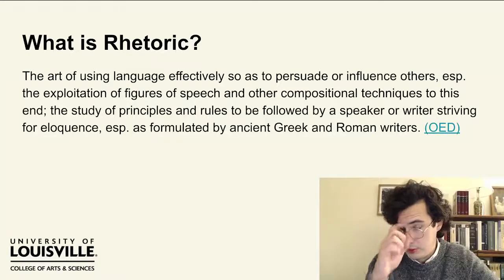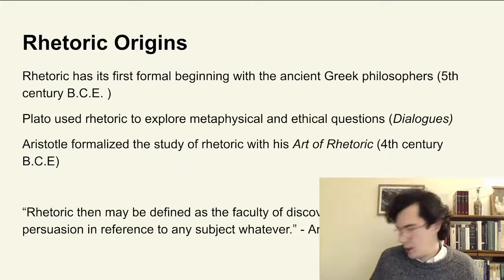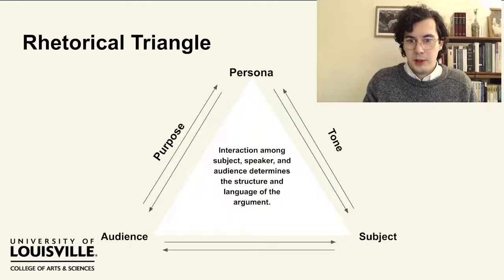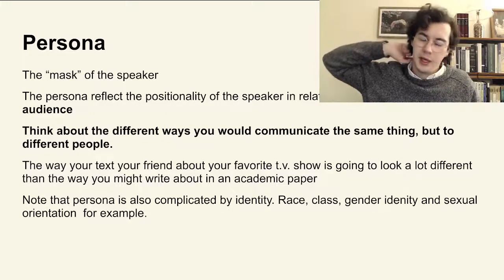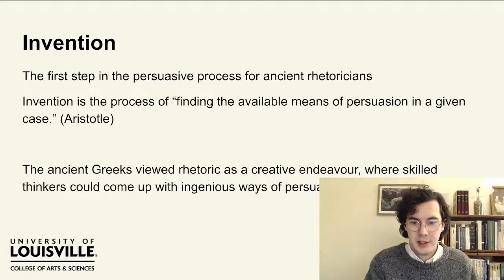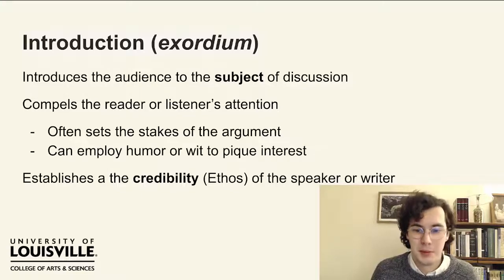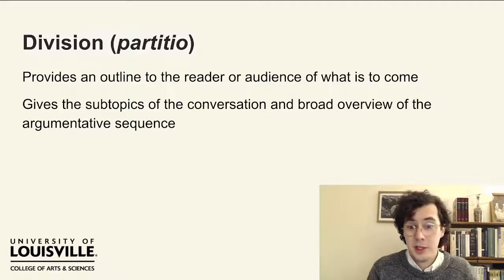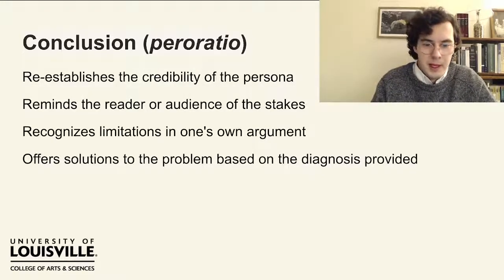Intro to Rhetoric for ENGL102: Intermediate College Writing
Supplemental lecture for January 13th, 2022. The University of Louisville - ENGL102: Intermediate College Writing (The rhetoric of the climate crisis) Course